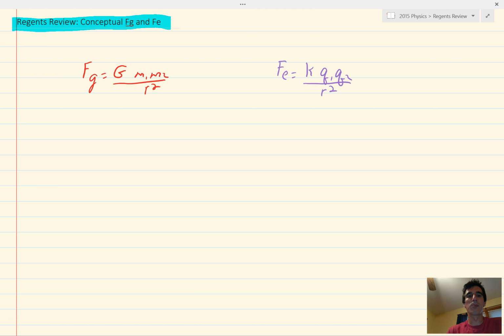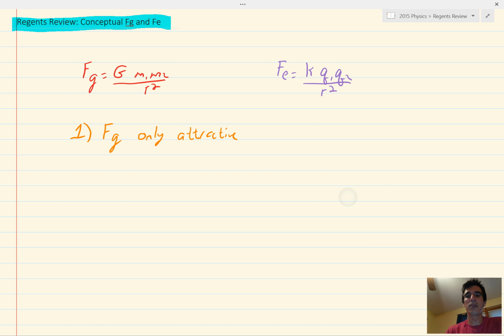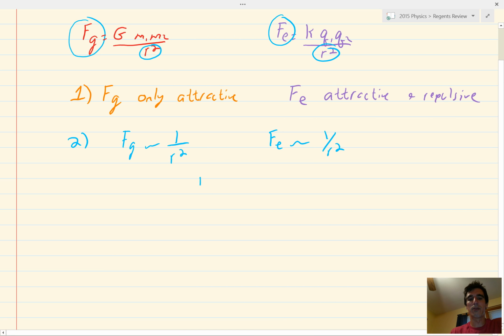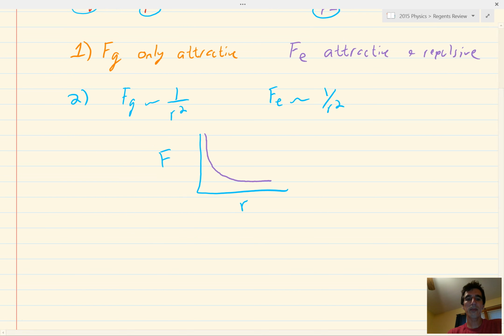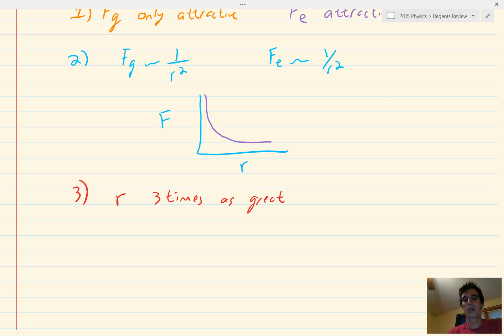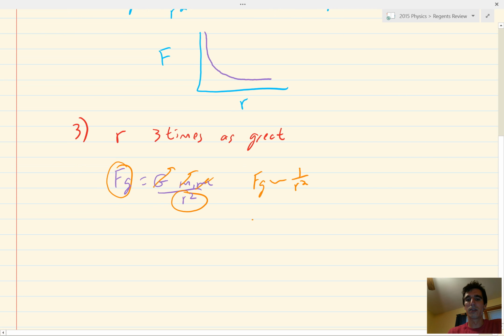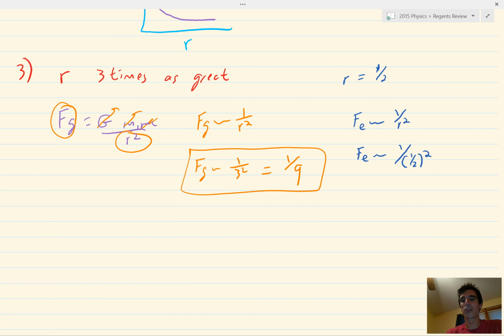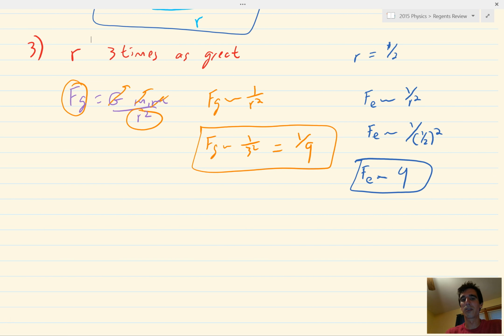RR15: Fg and Fe conceptual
A look at the relationship between the Force and the distance between the two objects.